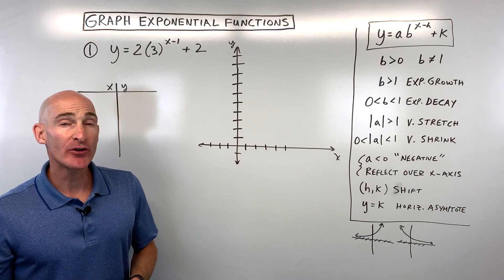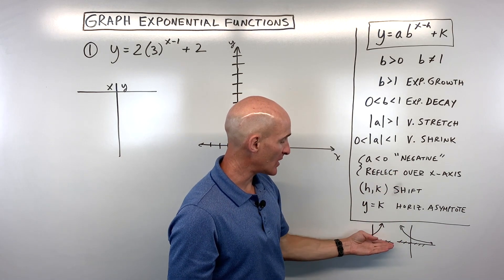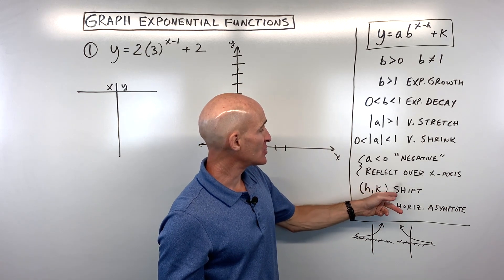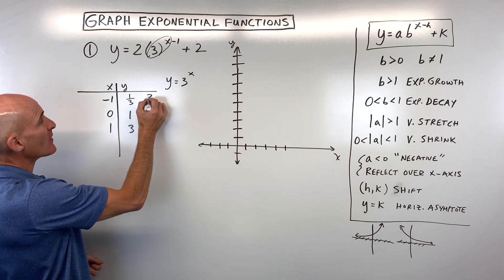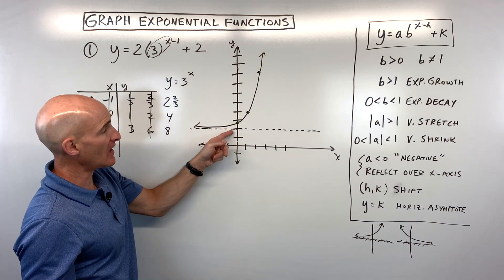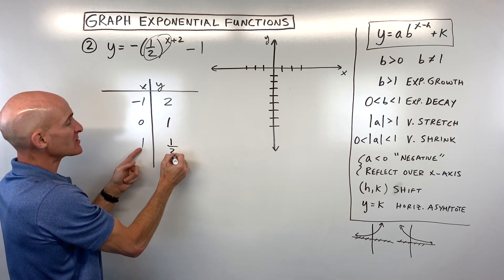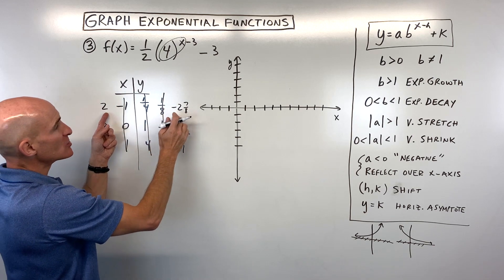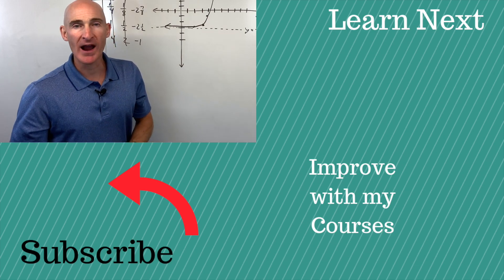How to Graph Exponential Functions with Transformations (3 Examples)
Learn how to graph exponential functions using transformations with this detailed tutorial from Mario's Math Tutoring! We'll break down the y = a * b^(x-h) + k form, explaining how each parameter affects the graph, including shifts, stretches, shrinks, and reflections.

You'll discover:

Base (b): How 'b' determines if the function is exponential growth or decay.
Coefficient (a): The effect of 'a' on vertical stretches/shrinks and reflections over the x-axis.
Horizontal Shift (h): How x-h shifts the graph left or right (remember the opposite effect!).
Vertical Shift (k): How 'k' shifts the graph up or down, and where it defines the horizontal asymptote (y = k).
Step-by-Step Graphing: We'll use tables to track transformations from the parent function to the final graph.
We'll work through three examples, including both growth and decay functions, to help you master graphing exponential functions.